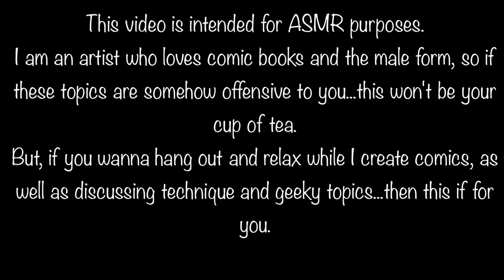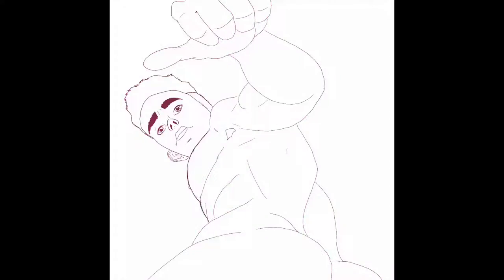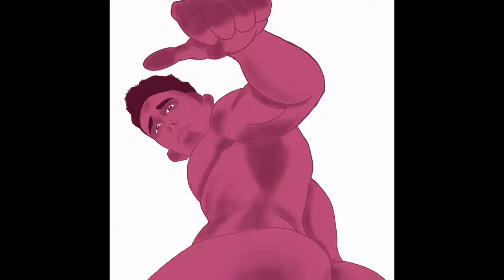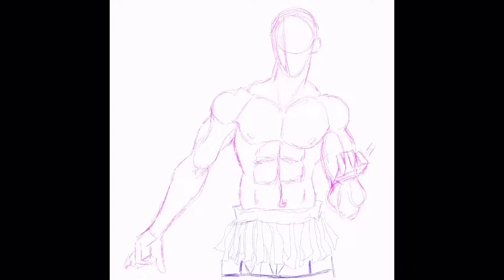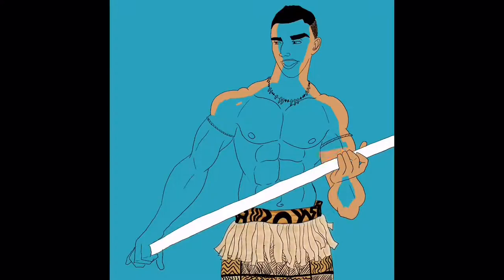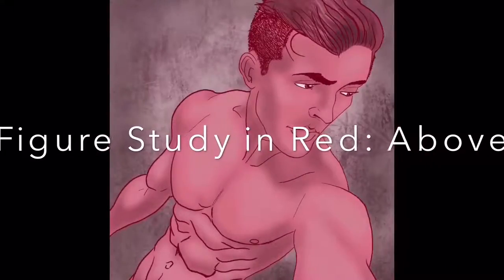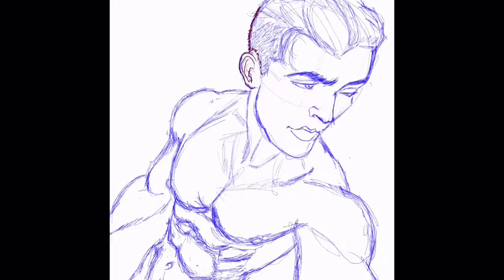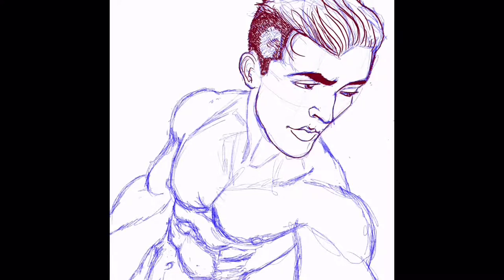Drawing: Figure Study Torso 1&2! Our Friend From Tonga (ASMR, soft-spoken, male voice, rambling)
A soft spoken video "how-to" on creating two figure studies: one from below, one from above of model Amp Somers, and a portrait of Pita from Tonga.

Tumbledheroes.tumblr.com
Tumbled Heroes on Instagram and Deviantart

(Please wear headphones)